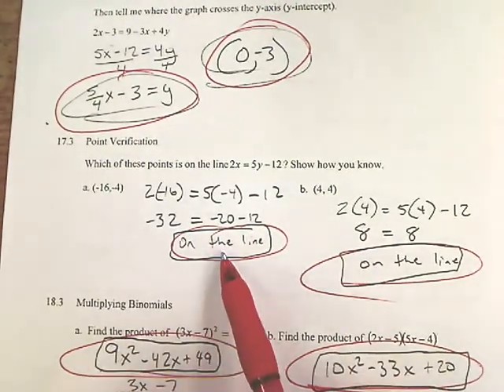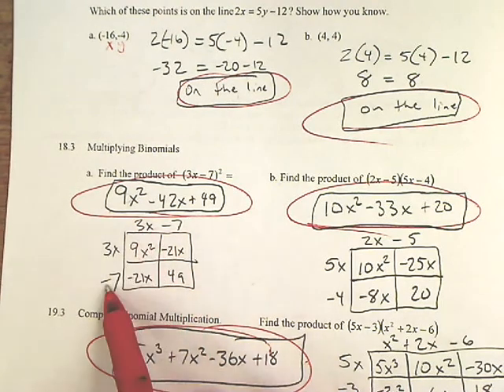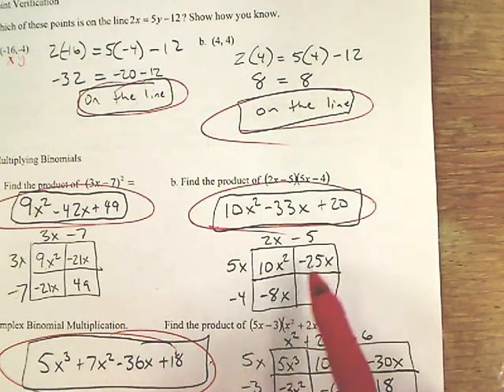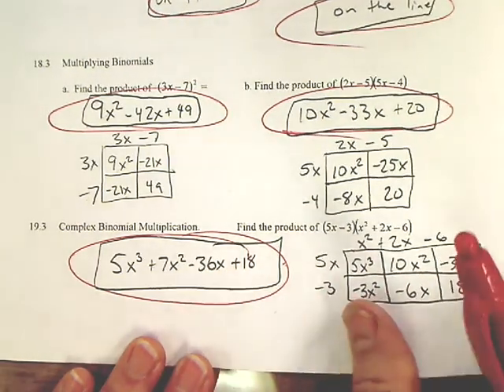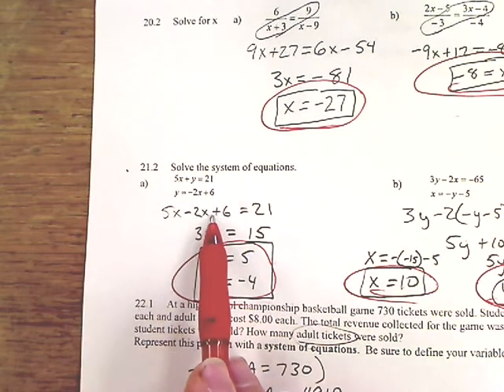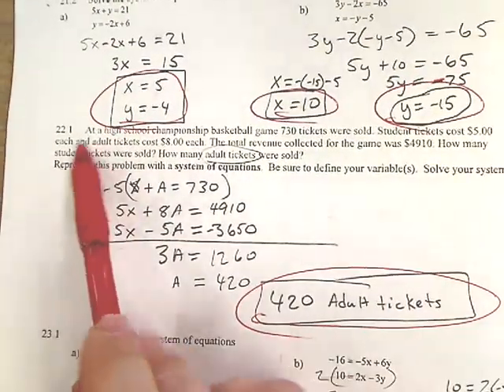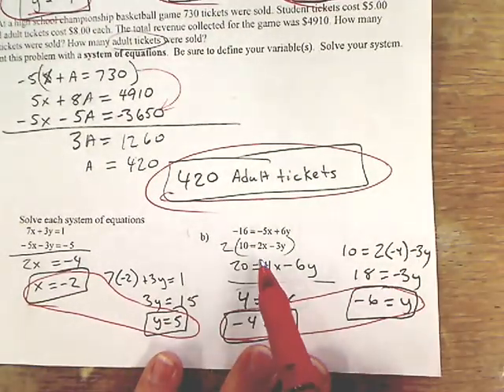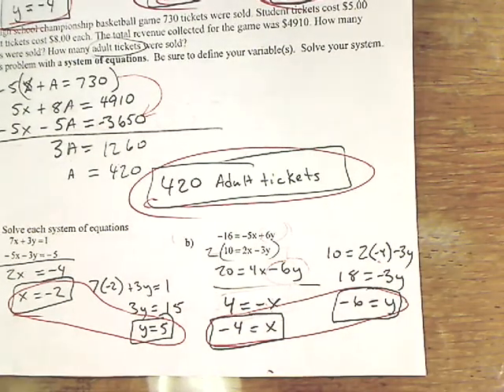Sig Test 8 alg